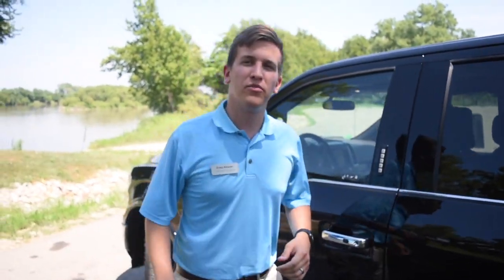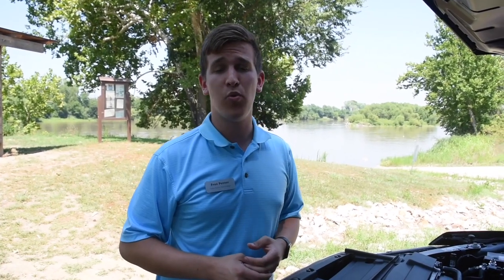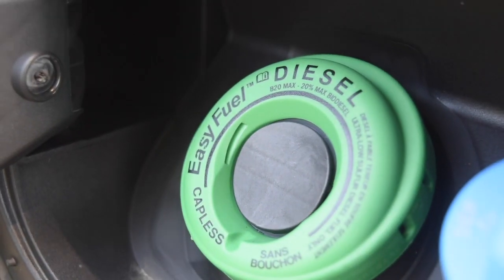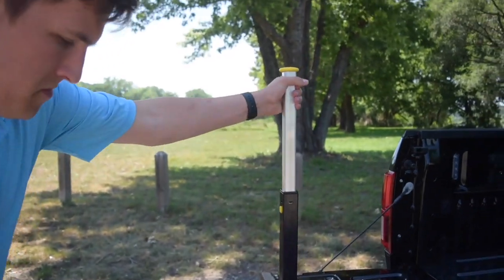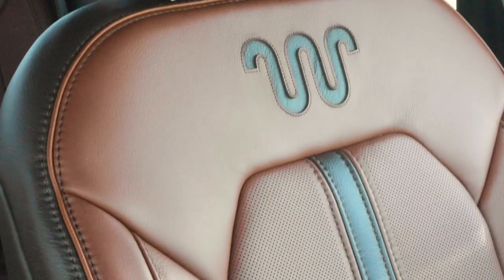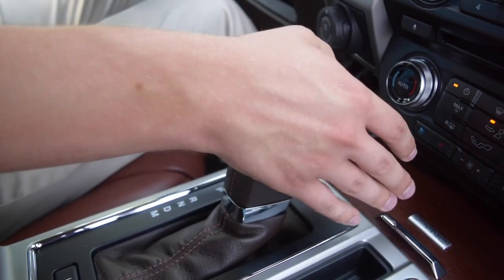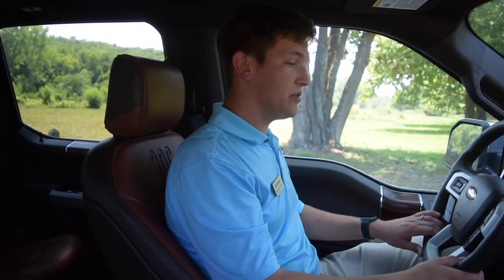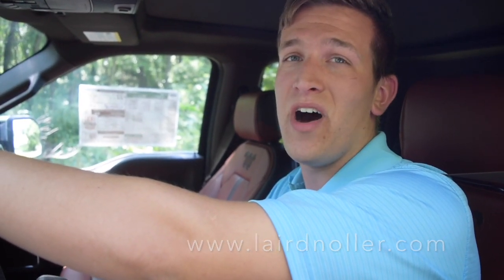2018 F-150 DIESEL 3.0L PowerStroke Turbo Diesel King Ranch!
Thank you for viewing our content. to view our current inventory.